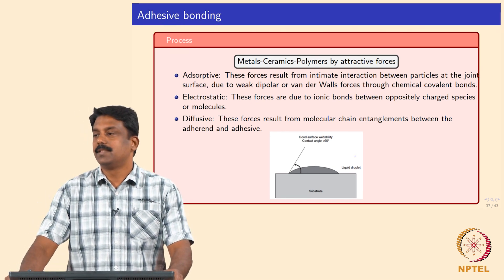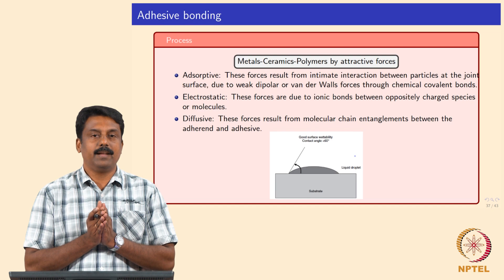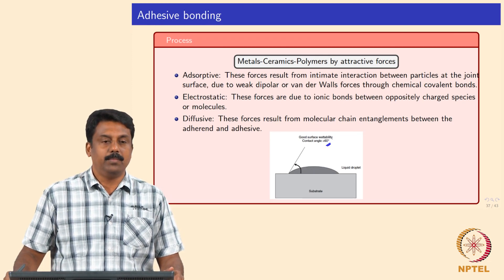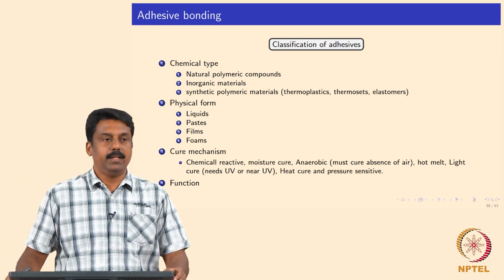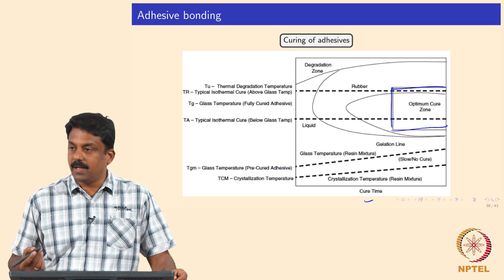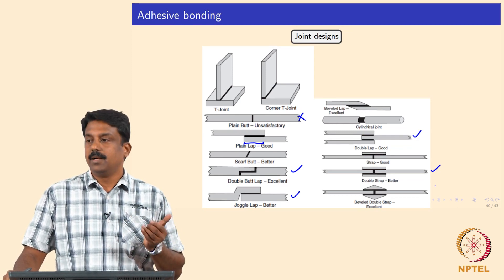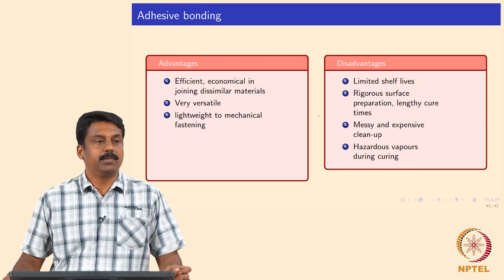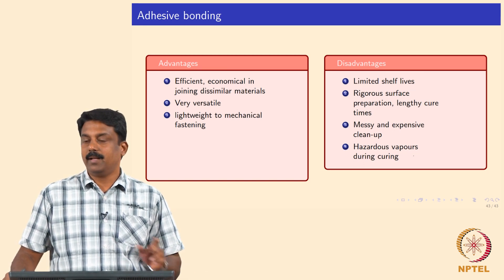#58 Adhesive Bonding of Plastics | Welding Processes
This lecture delves into Adhesive Bonding, a versatile technique for joining a variety of materials, including polymers. It discusses the different types of adhesives, their curing mechanisms (chemical reaction, moisture, light, etc.), and the factors affecting bond strength. The lecture explores the advantages of adhesive bonding and its diverse applications in industries like aerospace, automotive, and construction.